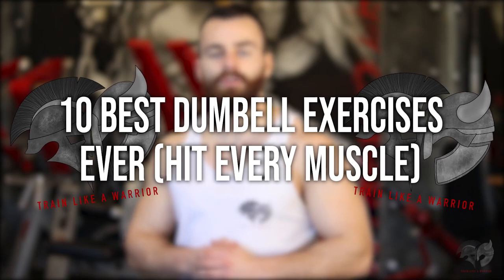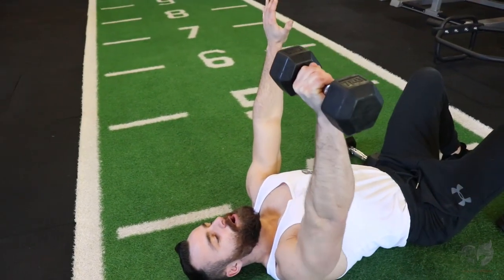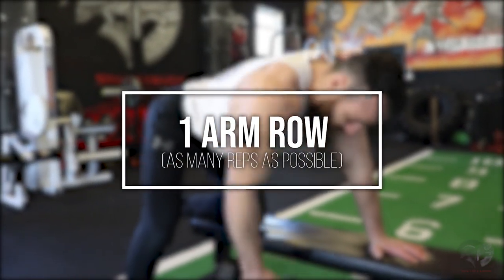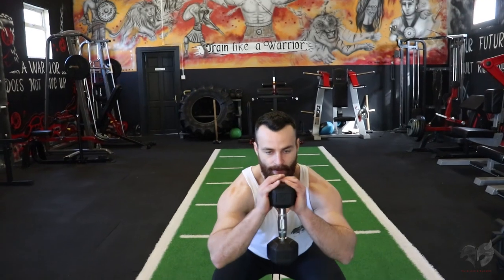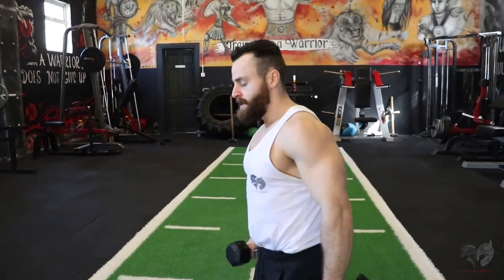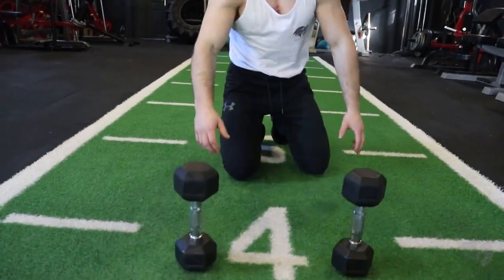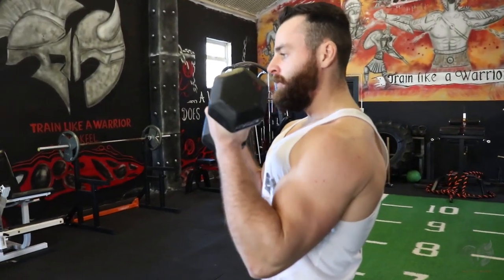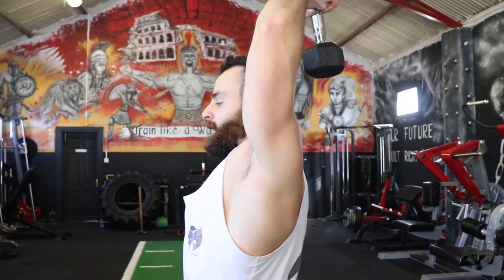10 Best Dumbbell Exercises Ever At Home (HIT EVERY MUSCLE)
10 Best Dumbbell Exercises Ever At Home (HIT EVERY MUSCLE)
👇🏻Become A Train Like A Warrior Member

In this video Conor showcases 10 of the best dumbbell only exercises to help you build lean muscle mass, strength & size without the need for gym access.

Dumbbells are definitely one of the most effective form of workout equipment due to their ability to be used in small spaces and their ability to overload your body to gain more strength and muscle mass.

Here is a list of 10 of my favourite dumbbell only exercises 👇🏻

1. Dumbbell Floor Press
2. Dumbbell Shoulder Press
3. Dumbbell Row
4. Dumbbell Squat
5. Dumbbell Front Into Side Raises
6. Dumbbell Swing
7. Dumbbell Reversed Lunge
8. Dumbbell Explosive Push Ups
9. Dumbbell Curls
10. Dumbbell Tricep Extensions

If you are looking to get into the best shape & health of your life and become part of an incredible community by working personally with me, with your very own tailored transformation program designed for you & your goals no matter how busy your lifestyle then be sure to head and become a Train Like A Warrior Member now!

TickTok - @conorsloanfitness